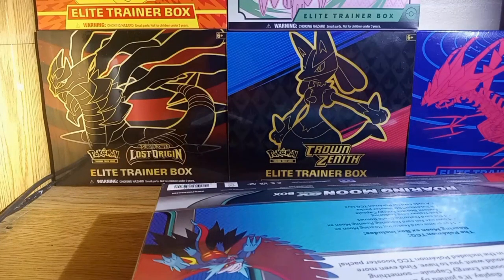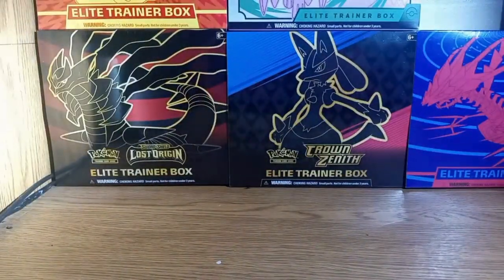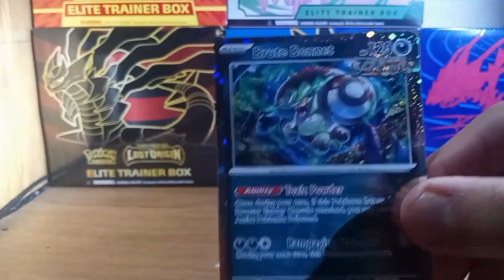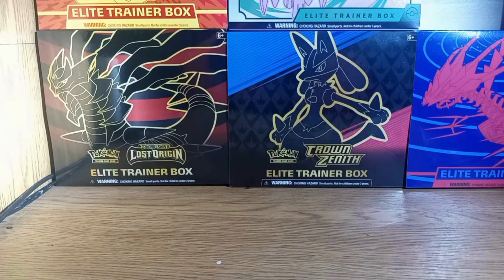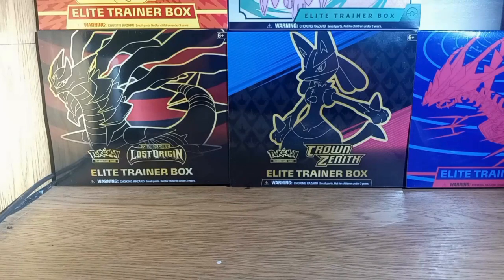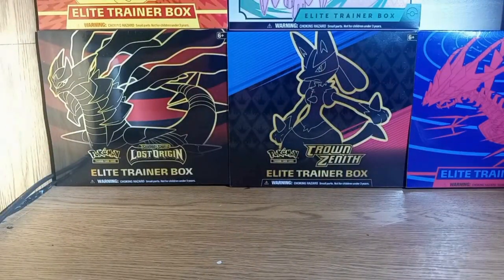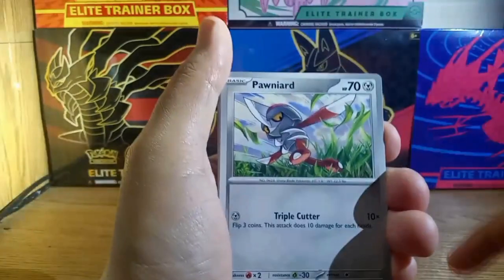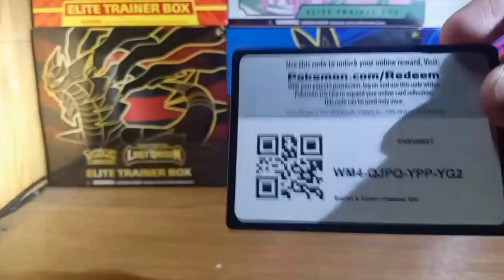Opening A Roaring Moon & A Iron Valiant EX Box